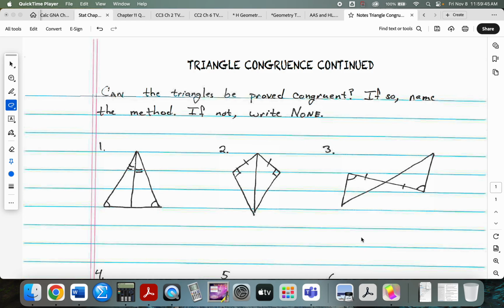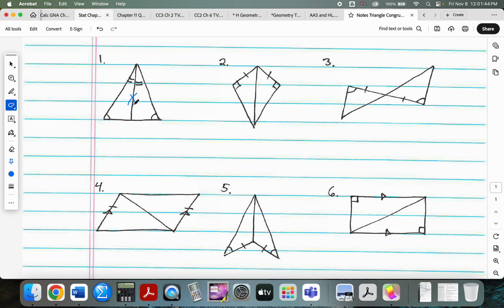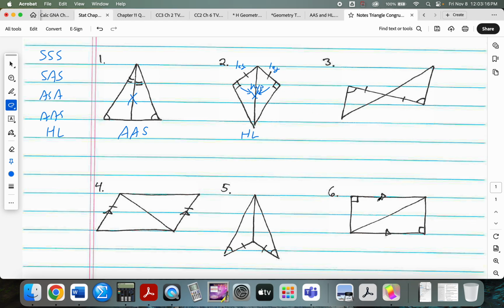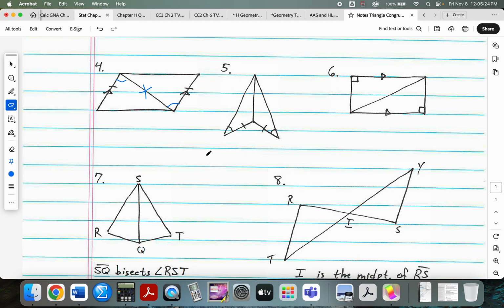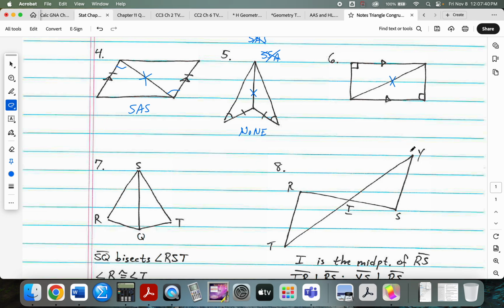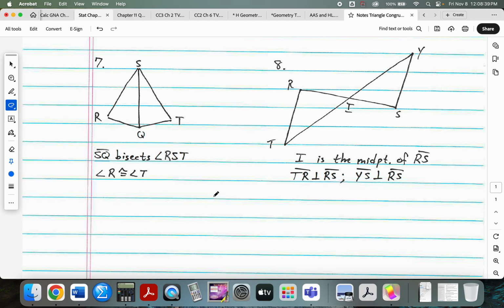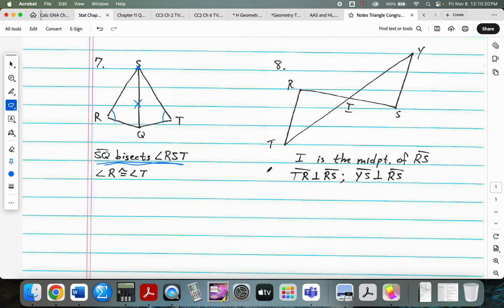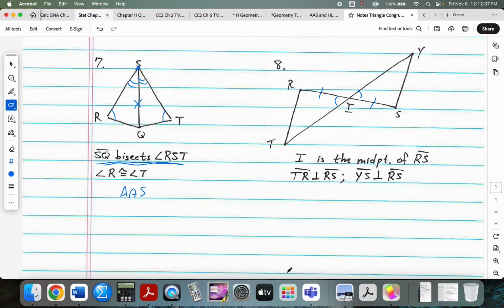Geom Nov 8